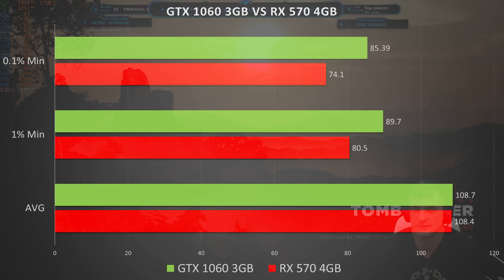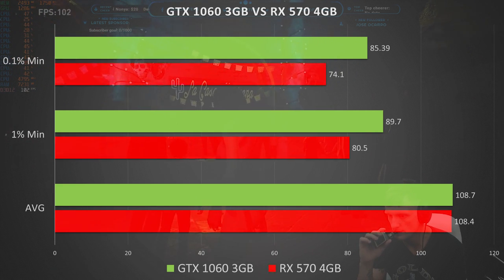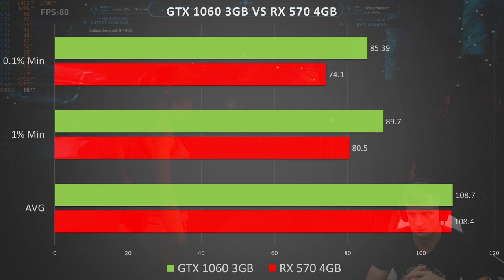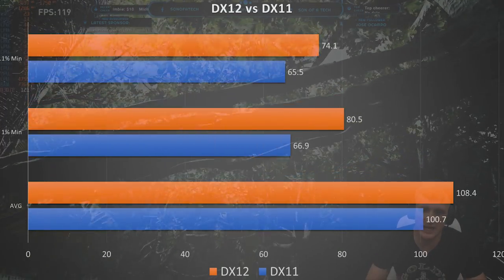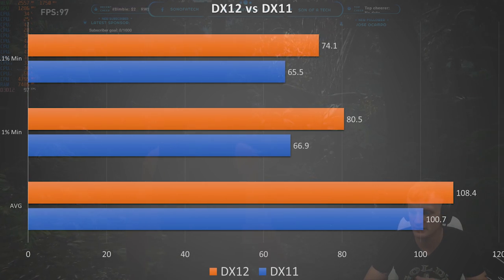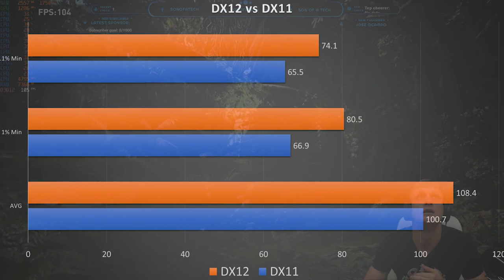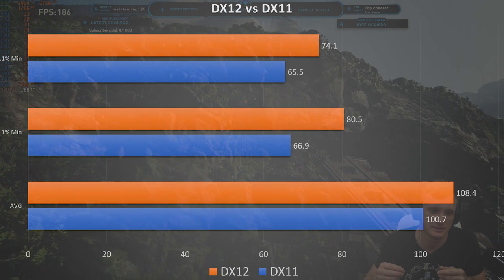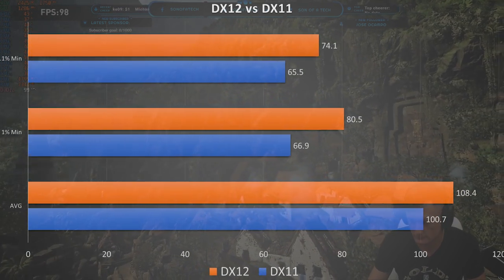Shadow of the Tomb Raider Graphics Settings Benchmark | RX 570 vs GTX 1060